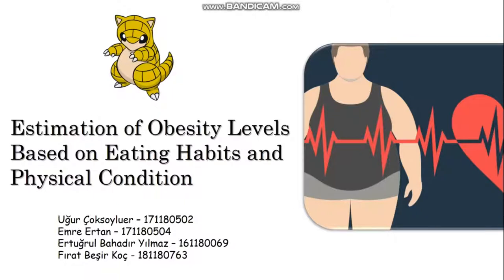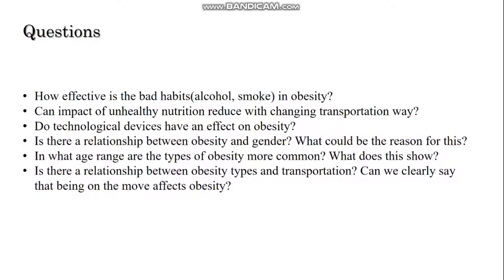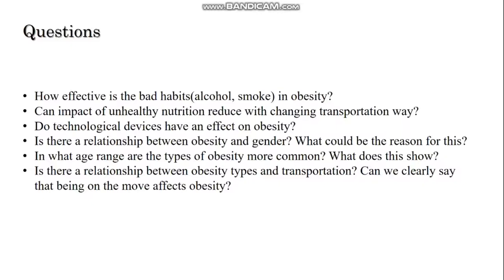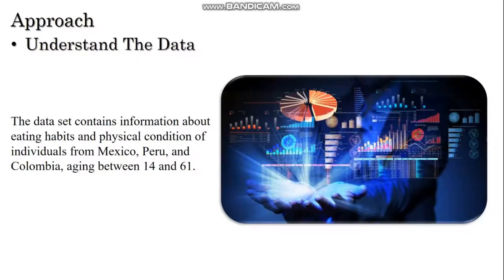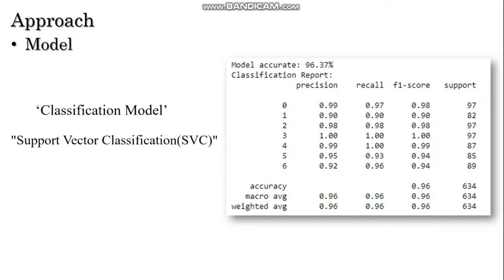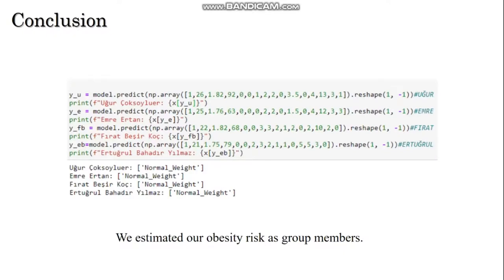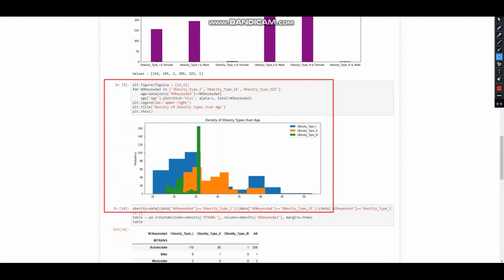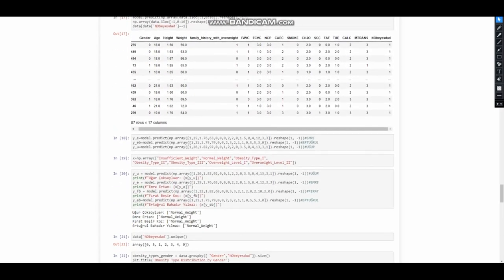Estimation of Obesity Levels Based on Eating Habits and Physical Condition - Group of Sandshrew